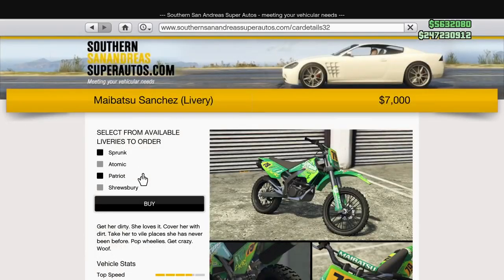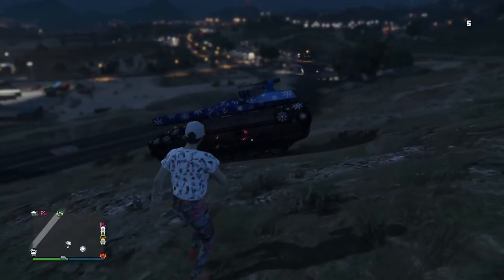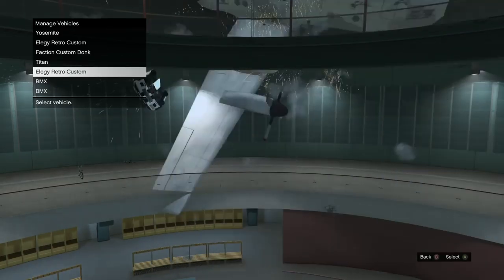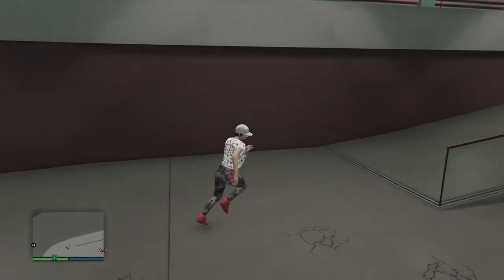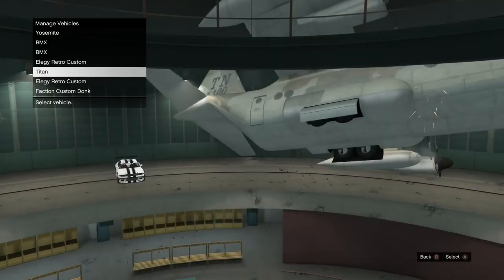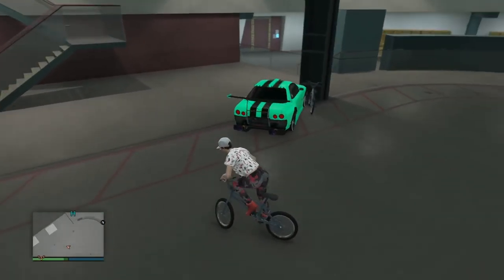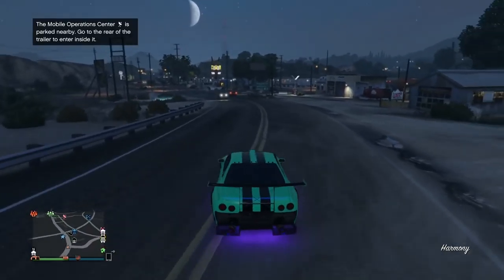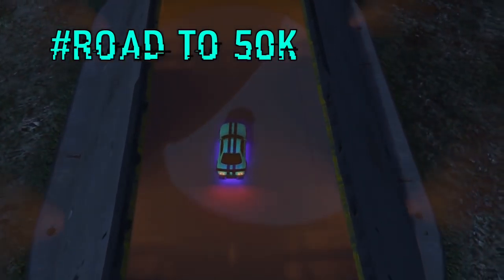*SEMI-SOLO*MAKE MILLIONS WITH THIS SEMI-SOLO MONEY GLITCH*CAR DUPLICATION GLITCH*GTA 5 ONLINE 1.43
HOW TO STORE BMX/AIRCRAFT IN FACILITY VIDEO

QUESTIONS?? REQUESTS?!?

FOUNDERS
Nite302
115 STIG